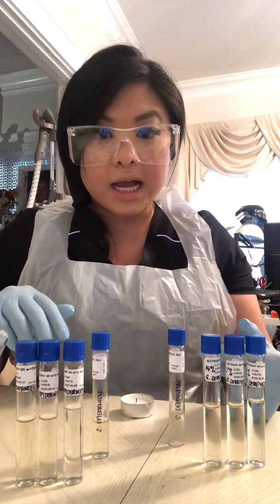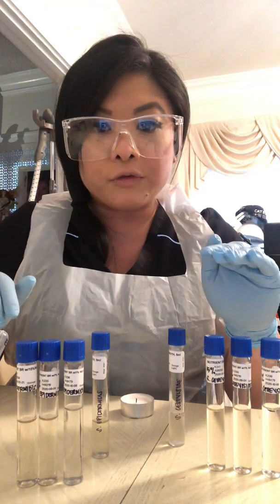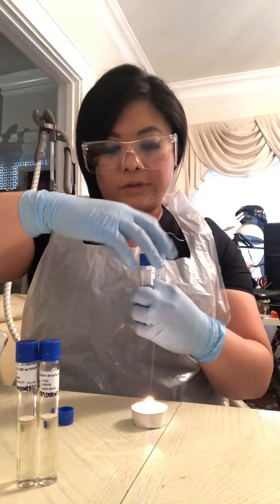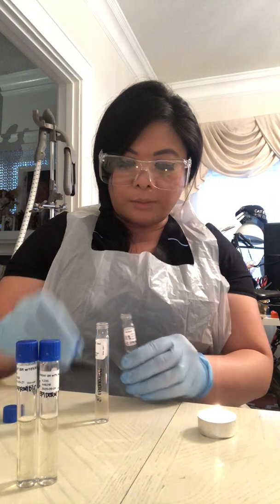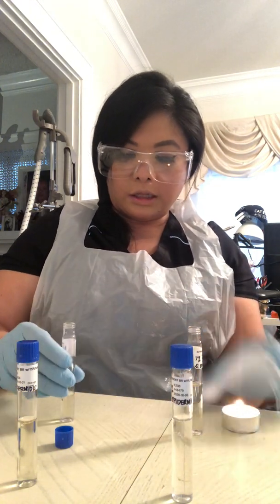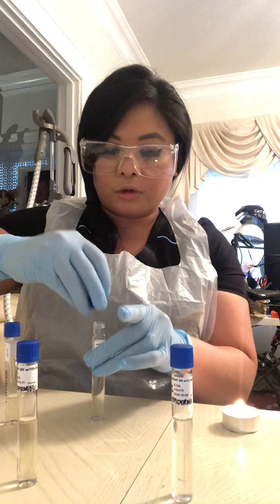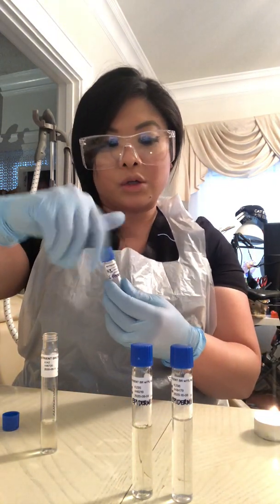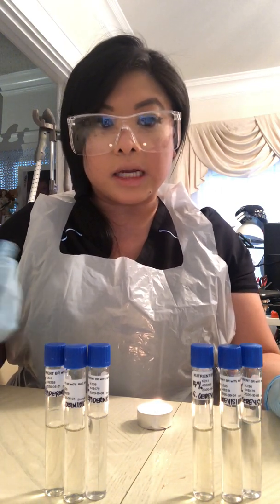Bio 225 Week 6: Salt Tolerance and pH Testing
Environmental Influences on Microbial Growth- Salt Tolerance and pH Testing
06/15/2020